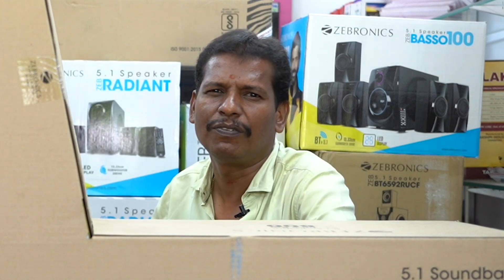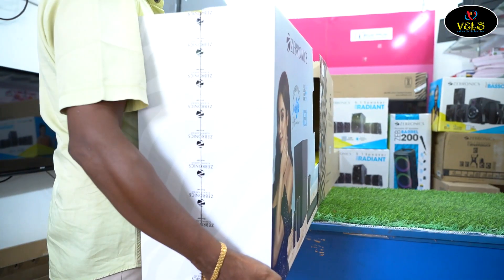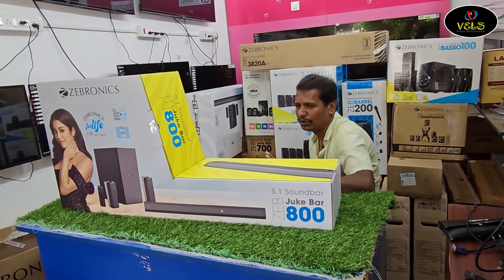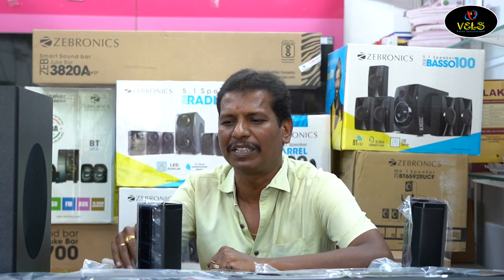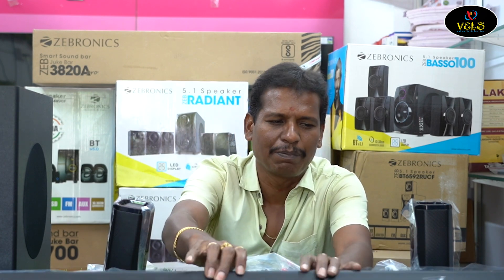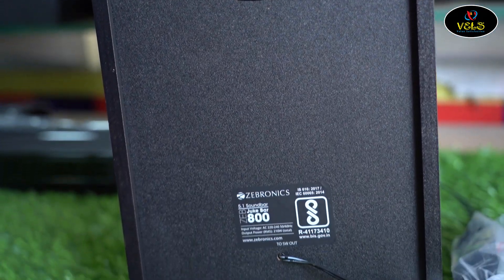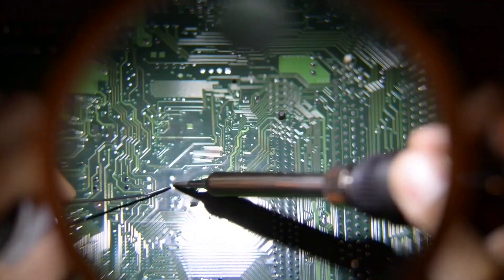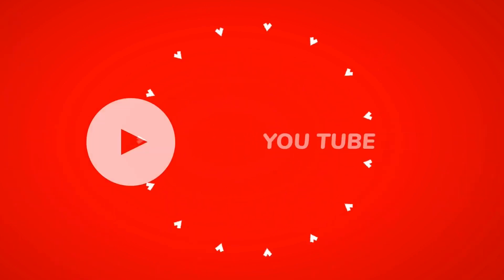ZEB 800 தமிழில் முதல் முறையாக👍👍 | இனி வீட்டிலேயே 5.1 DOLBY DIGITAL ஹோம் தியேட்டர் 😍😍| UNBOXING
Address: 75A, TPK Main Road, ESI Hospital, opp. Palanganatham, Madurai, Tamil Nadu 625001

ABOUT US VEL'S TV

We are a registered firm under Trade Marks Act, 1999, Government of India at Palangatham, Madurai, Tamilnadu.

Experienced over 20 years in the IT field, and more than 5 years in TV field with 4 offices in Palanganatham, Madurai for servicing, displaying and promotional activities. With a motto to give entertainment with latest technologies at affordable cost to all kinds of people, our growth is endorsed with product quality, service quality and best price by Customers.

Soon you will find our Brand “VELS” will be competing to all leading brands at all locations with well-trained Service Setup. Thanks.

Vels tv Provide Following Service

Best Laptop
Best Desktop
Best Computer
Best Led Tv
Best Laptop service
Best LED Tv Service
Best Home Theatre
Best Speakers
Best Printer